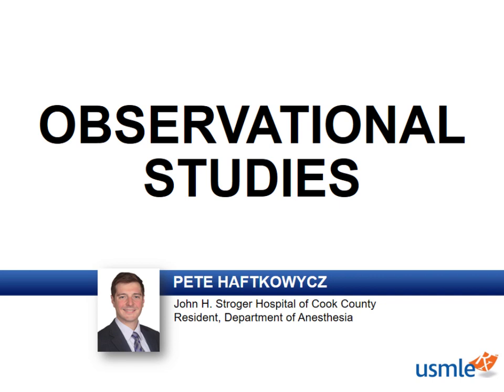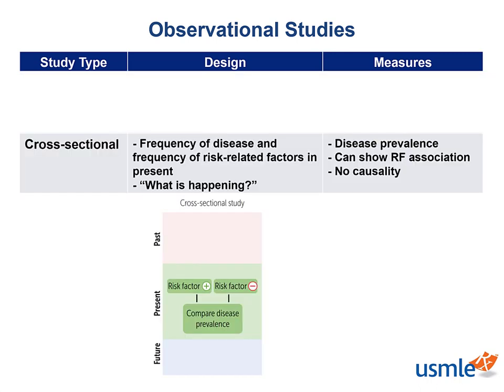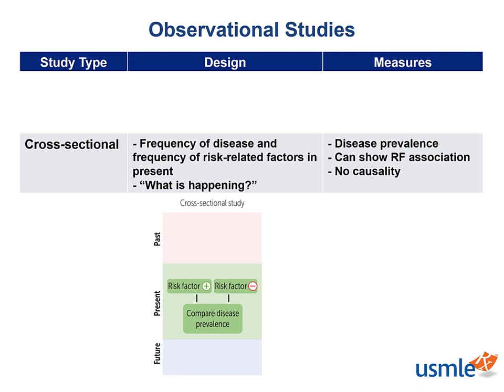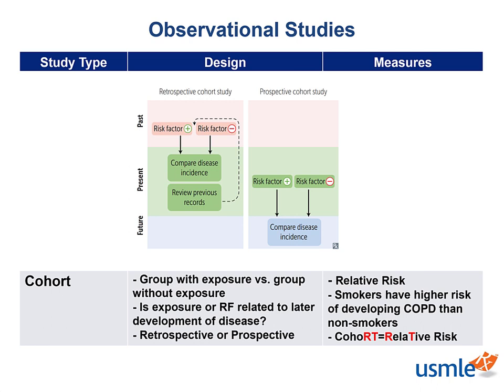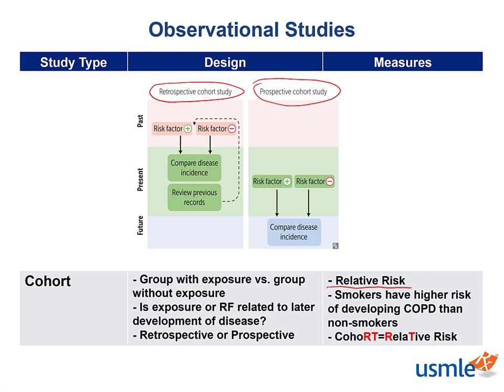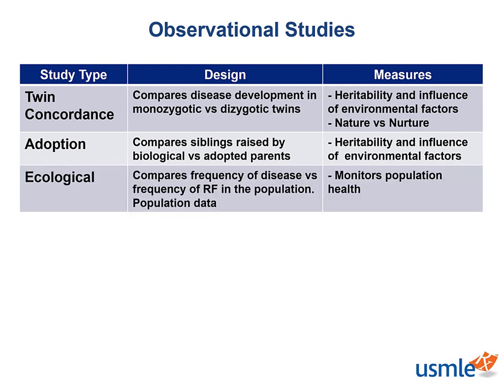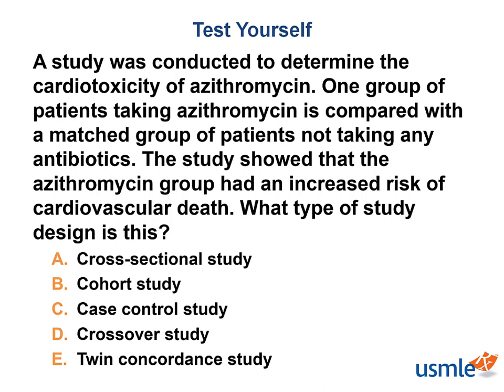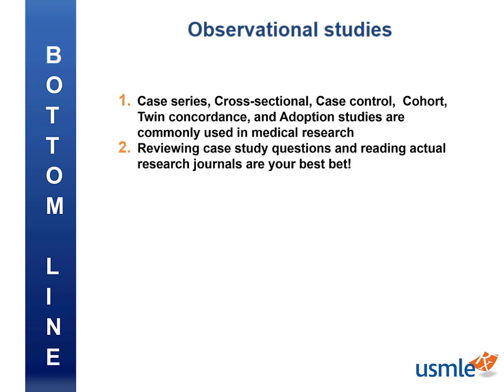USMLE-Rx Express Video of the Week: Observational Studies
Our Express Video of the Week covers observational studies from the
Epidemiology and Biostatistics section of the Public Health chapter in First Aid for the USMLE Step 1.